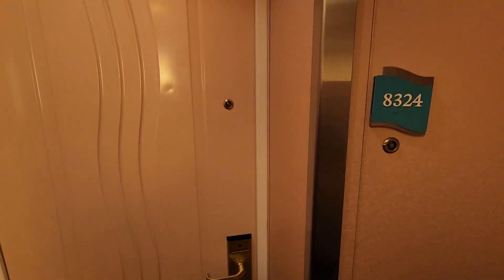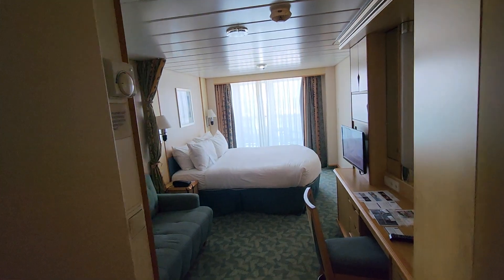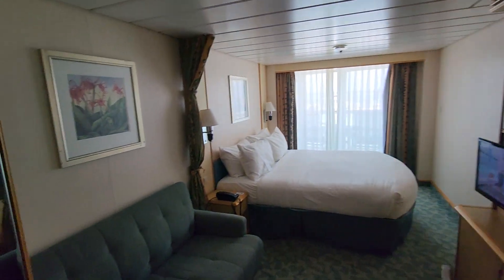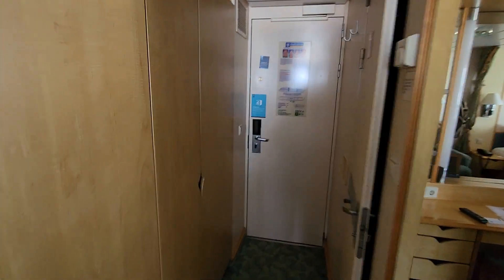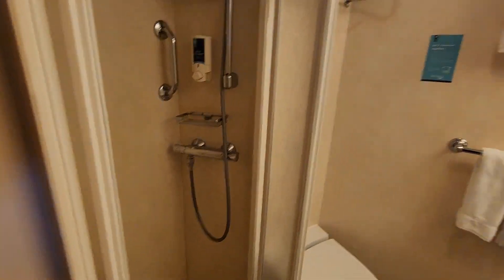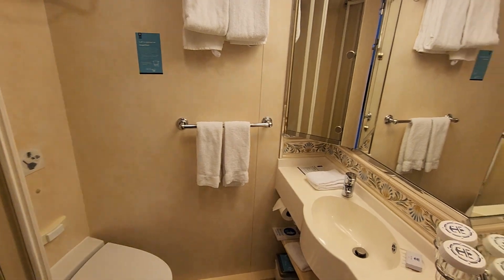Mariner of the Seas Balcony Stateroom 8324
Video by Scott Brown.  Mariner of the Seas Cruise Ship Balcony Stateroom Cabin 8324.